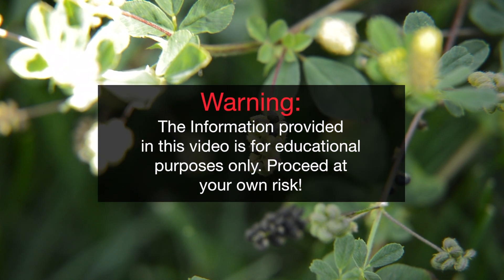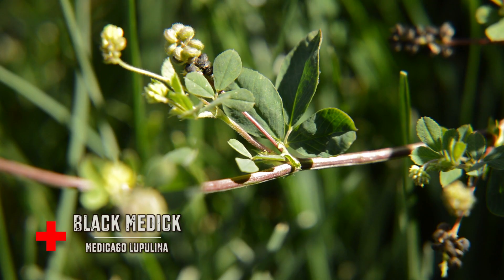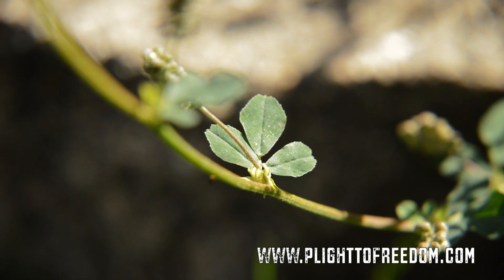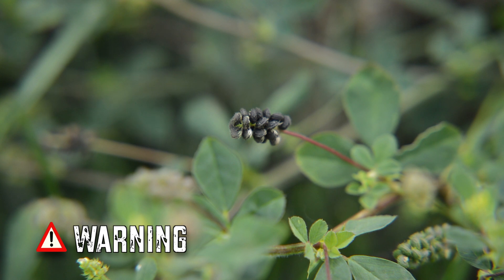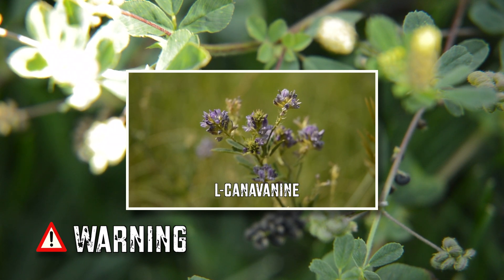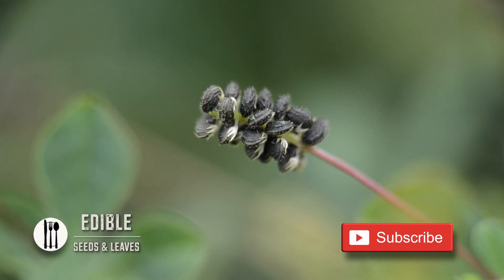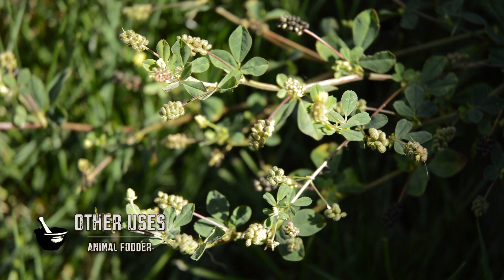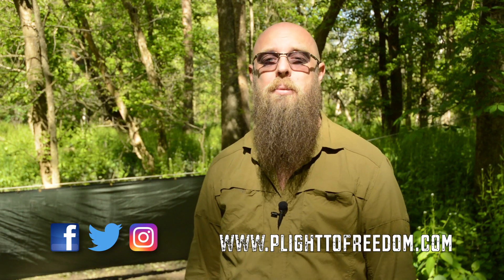Black Medick: Cautions, Edible & Medicinal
Black Medick known by its Latin name as Medicago lupulina. This member of the pea family is either an annual or a short lived perennial that sprawls out along the ground from a 1-1 ½’ in length. This native plant of Eurasia can be now be found throughout much of North America in Roadsides, Waste Places, Meadow, and Cultivated Beds.

A growing ecological study providing essential information about over 100 plants. Information provided includes warnings and cautions, edible parts, medical properties (with comparisons of American Indian remedies and Western herbalism), and other bushcraft uses.